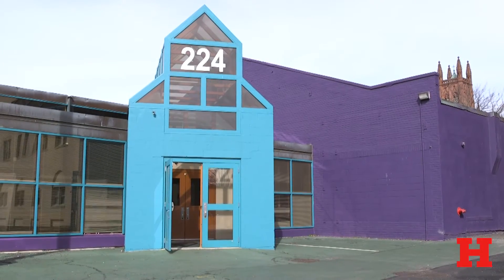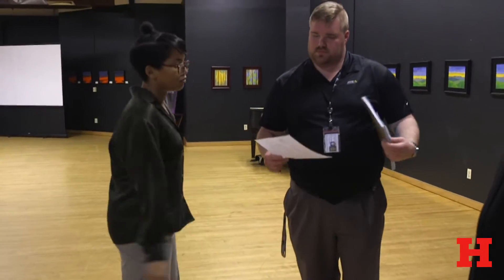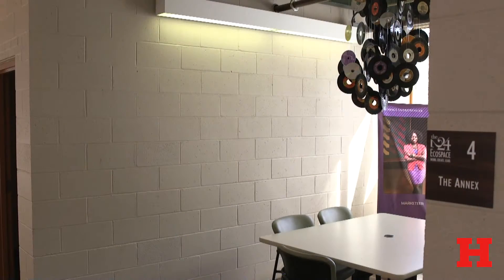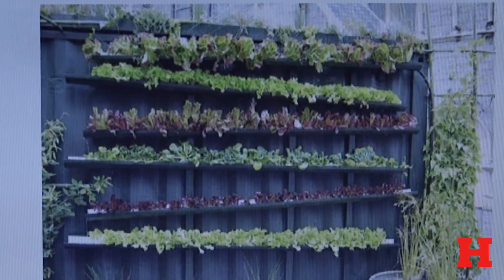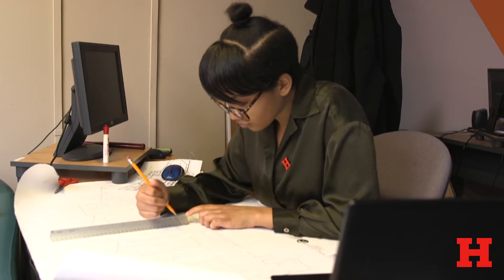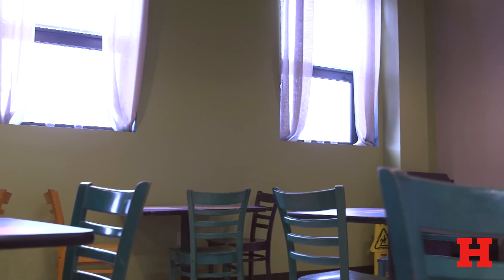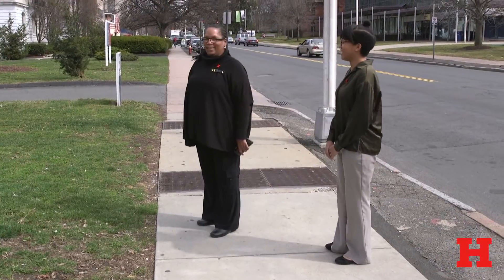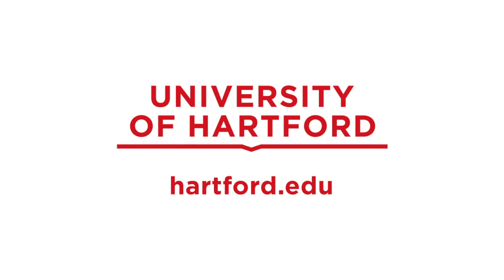Student Helps Redesign Community Center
Jezelle Gordon ’17, an architectural engineering technology major in the University of Hartford’s College of Engineering, Technology, and Architecture, has a dream internship helping a nonprofit redesign its community center.
REV. SHELLEY D. BEST, President & CEO, The Conference of Churches, and Jezelle Gordon give details about the project and re design the annex building.